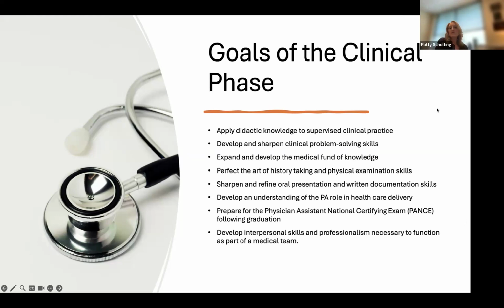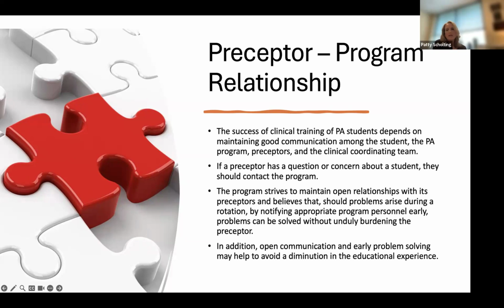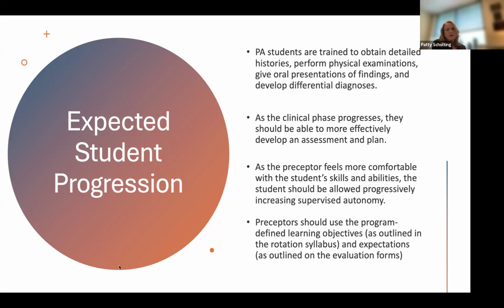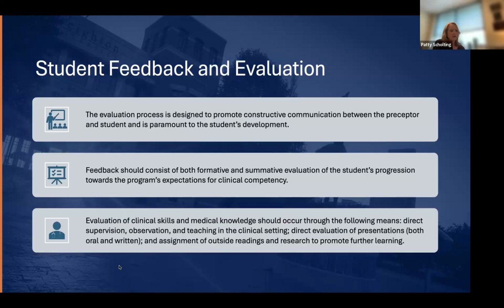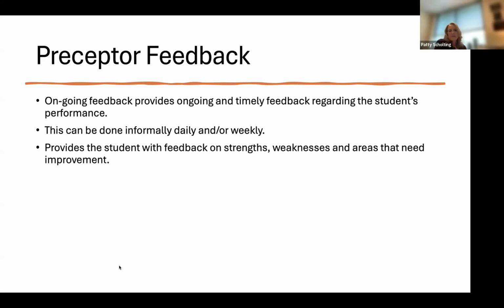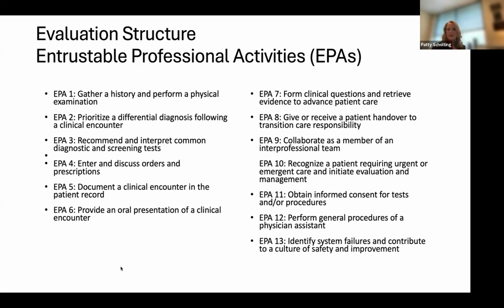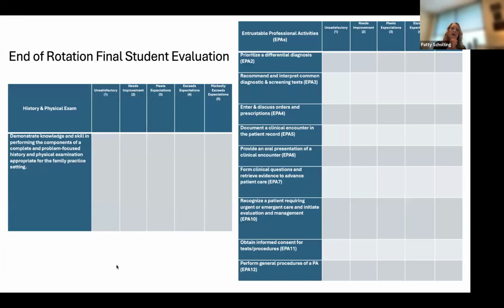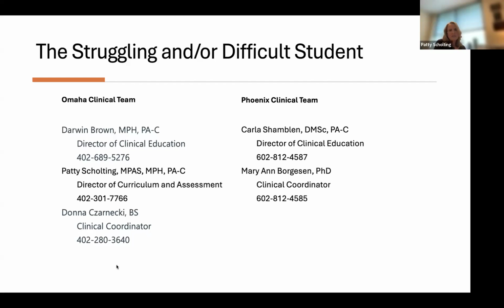PA Preceptor Session IV: Student Evaluations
Patty Scholting